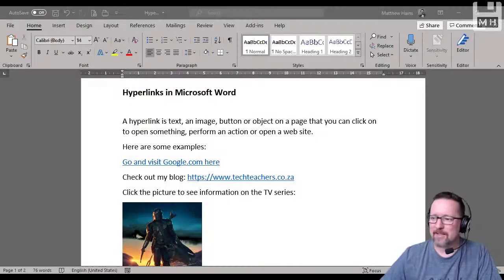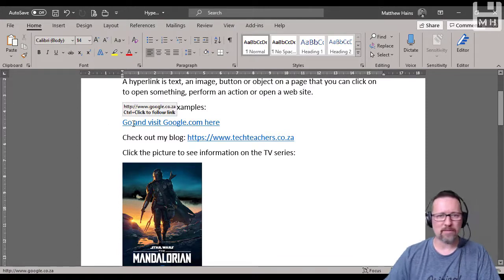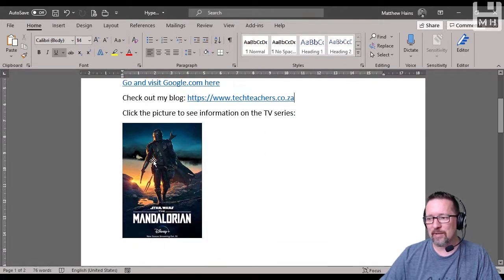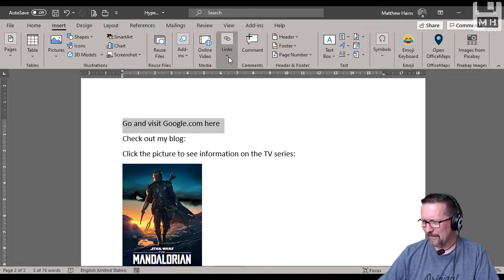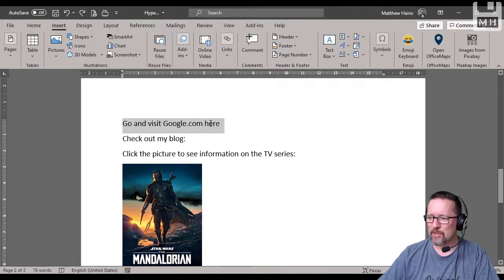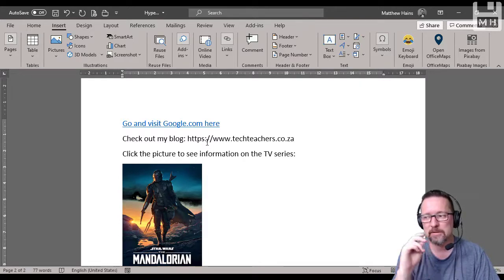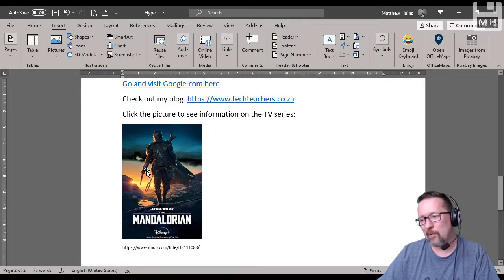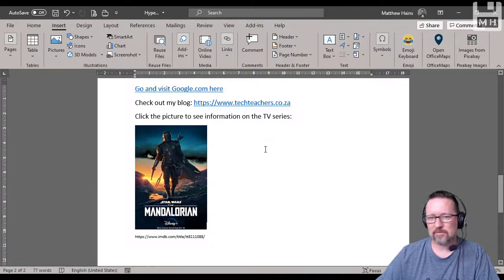Level 1 Word Lesson 24: Hyperlinks in MS Word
Hyperlinks in MS Word

- Video lessons
- Activities linked to each lesson
- Resources
- Solutions for all activities
- Student section